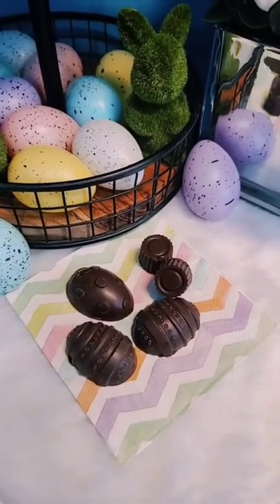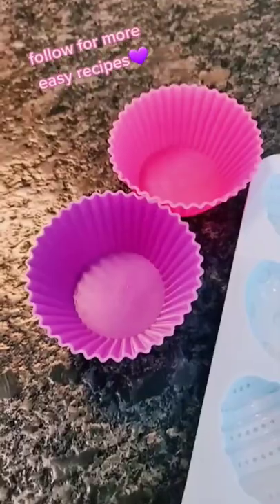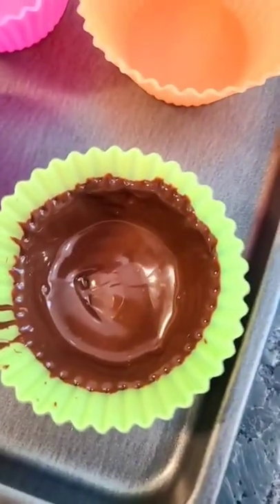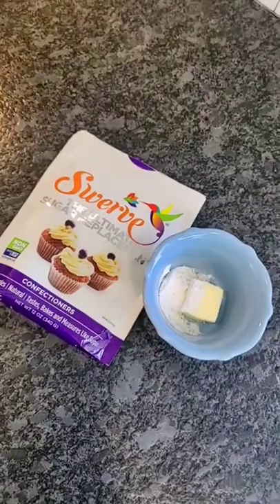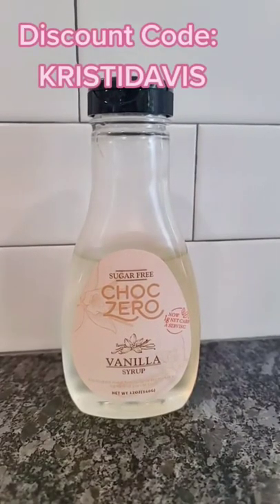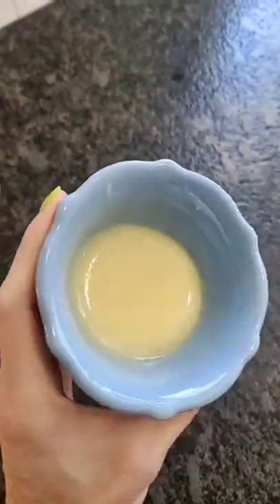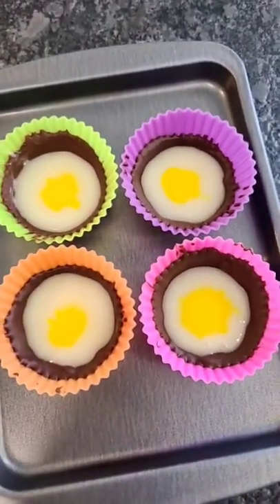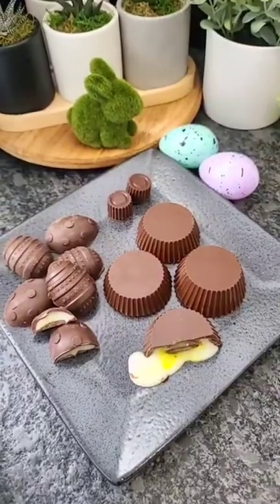Keto Copycat Cadbury Creme Eggs🐣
Air fryer liners:

Silicone Air Fryer Pot:

Ninja blender:

🍨Cuisinart Ice Cream Maker I own:

Meat Chopper:

Silicone Baking set:

Blue Diamond almond flour:

Water Bottle:

💥Lakanto sweetener:

Mascara im wearing:

SuperFat discount:
code KRISTI15

code: KRISTIDAVIS

Code: KRISTI

📷Camera used in this video is a Canon M50: